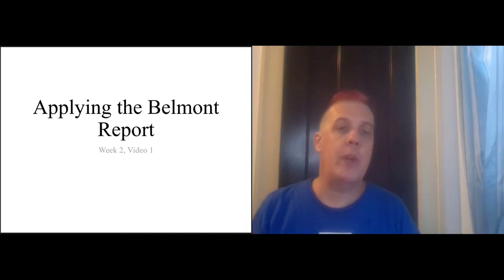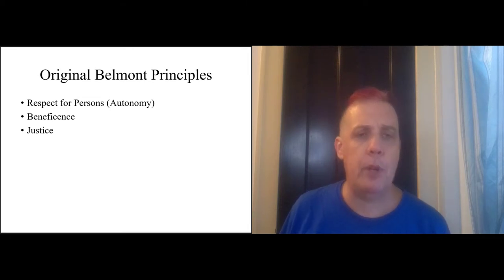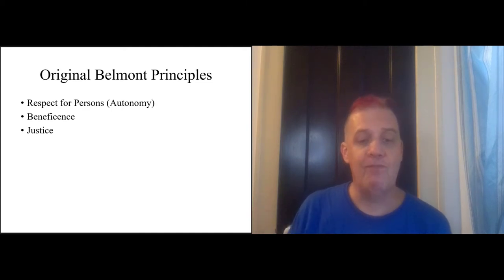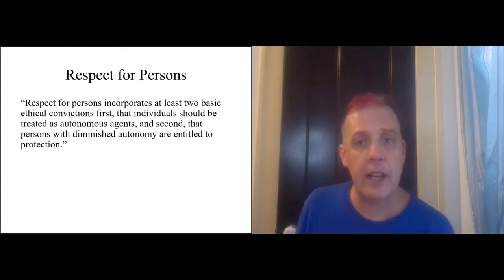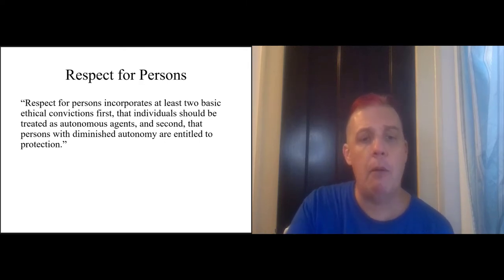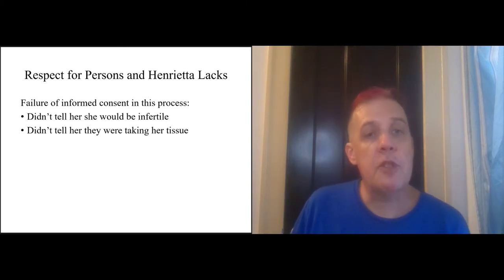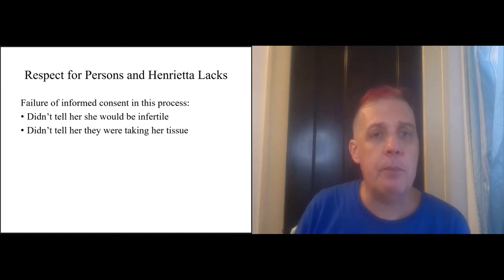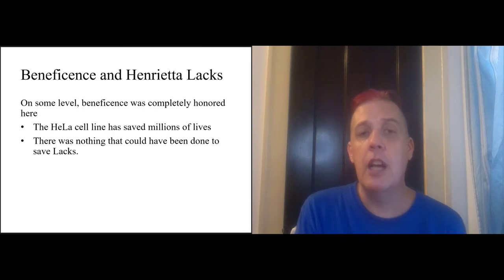Week 2.2 - Video - Applying the Belmont Report